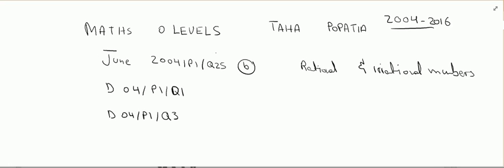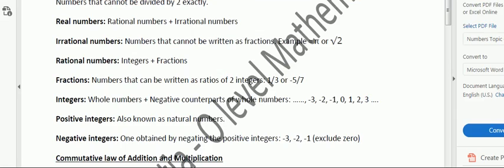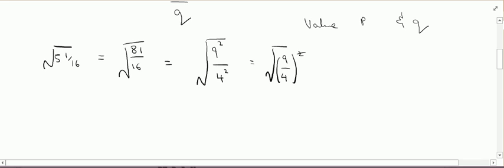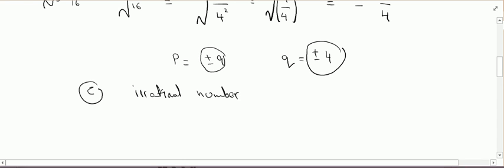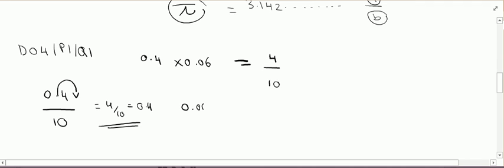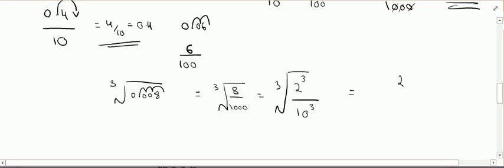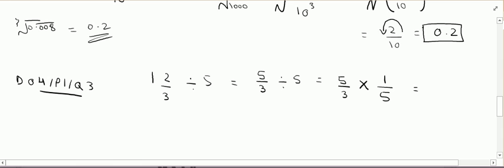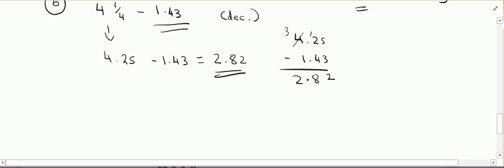Mathematics Syllabus D Topic Numbers past papers video 3 rational and irrational numbers